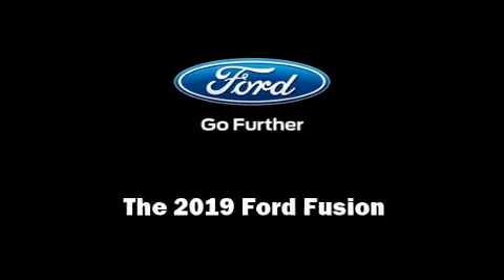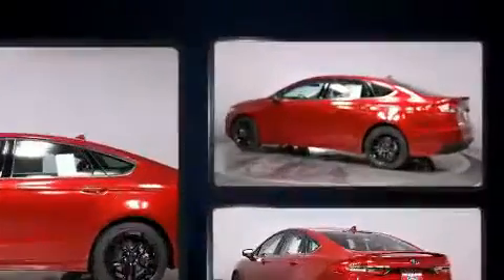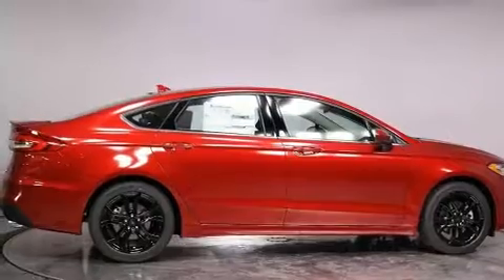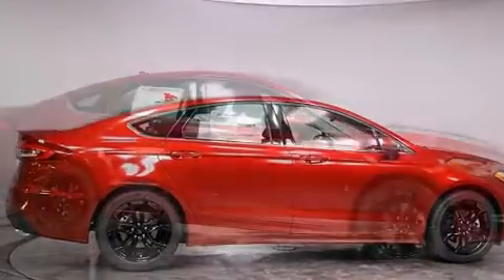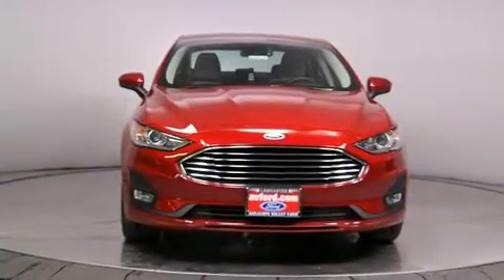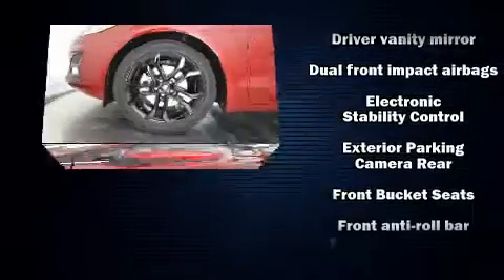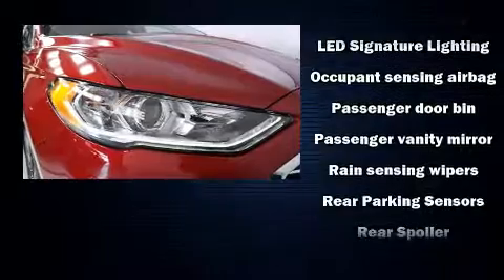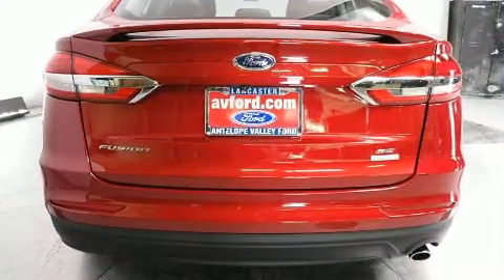2019 Ford Fusion SE in Lancaster, CA 93534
Sensibility and practicality define the 2019 Ford Fusion. This 4 door, 5 passenger sedan is waiting for you to take home! Smooth gearshifts are achieved thanks to the efficient 4 cylinder engine, and for added security, dynamic Stability Control supplements the drivetrain. A turbocharger is also included as an economical means of increasing performance. It's equipped with tons of terrific amenities, but it won't break your budget. Such as remote keyless entry, a power seat, an automatic dimming rear-view mirror, an outside temperature display, lane departure warning, blind spot sensor, an overhead console, and a split folding rear seat. Audio features include an AM/FM radio, steering wheel mounted audio controls, and 6 speakers, providing excellent sound throughout the cabin. Safety equipment has been integrated throughout, including: dual front impact airbags with occupant sensing airbag, front side impact airbags, traction control, a panic alarm, an emergency communication system, and 4 wheel disc brakes with ABS. Brake assist technology provides extra pressure when applying the brakes. We know that you have high expectations, and we enjoy the challenge of meeting and exceeding them! Please don't hesitate to give us a call.